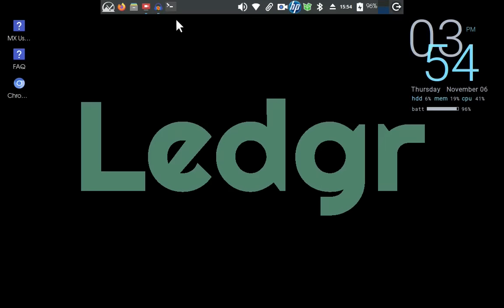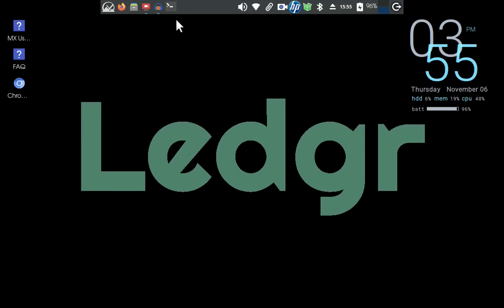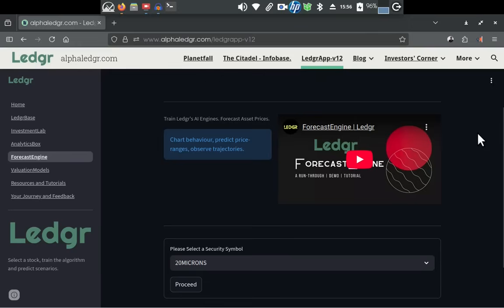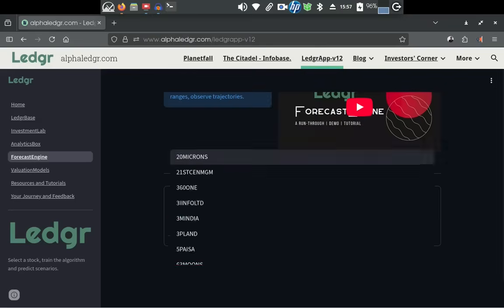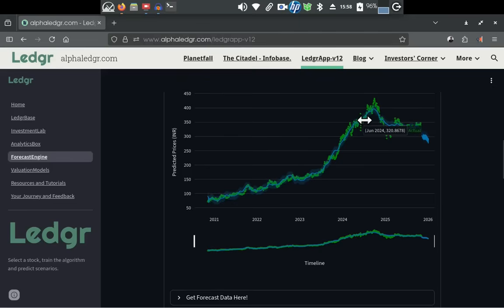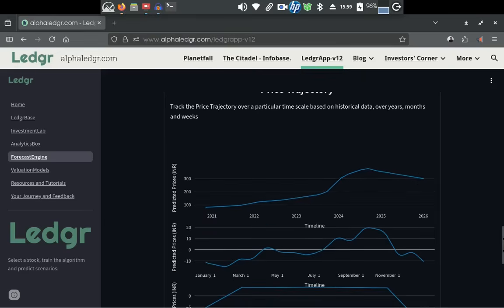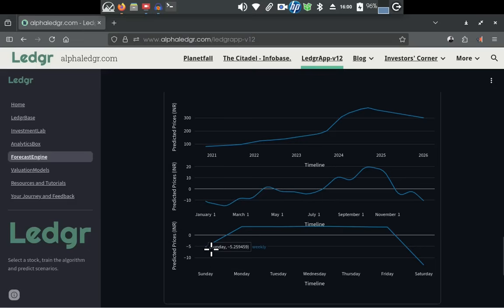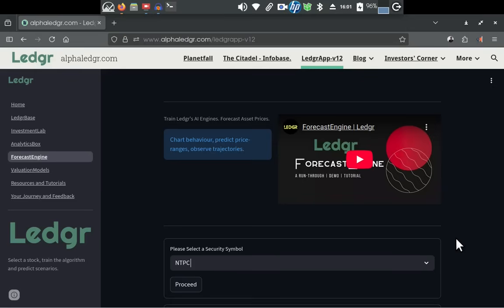Ledgr | AlphaLedgr - A Run-through - Part 4 - The Forecast Engine of the LedgrApp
The market, is a complex adaptive system. Therefore, predicting it accurately is impossible. Let us first come to terms with this fundamental fact. However, its historic motion can be studied and models and simulations, may be made.

Perhaps, proximity overcomes accuracy in value, sometimes.

This is a quick run through of the section and illustrates how users can navigate easily through the engine, what the future holds which in other words, is how Ledgr's Engines and Neural Networks might endure, deliver and adapt.